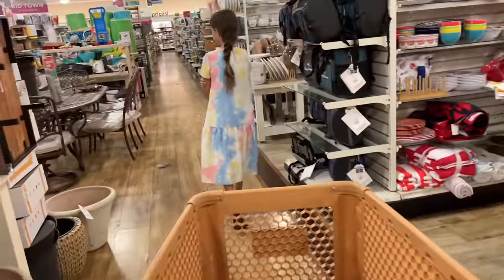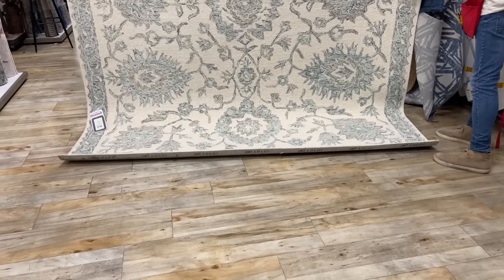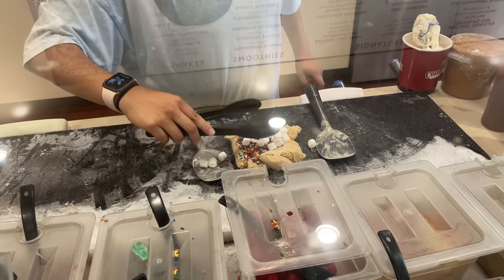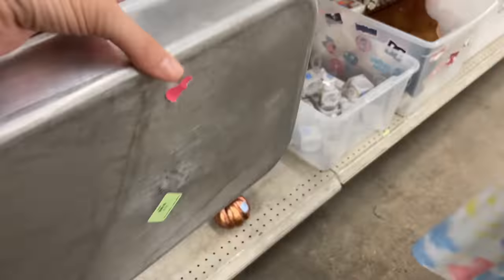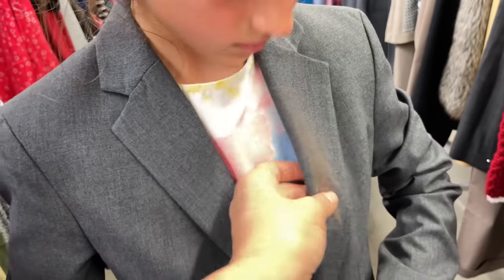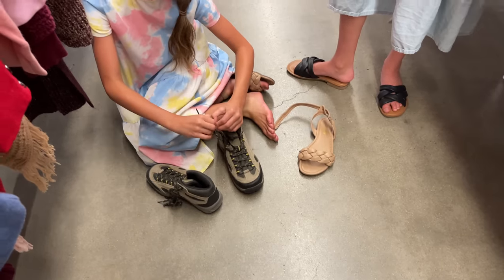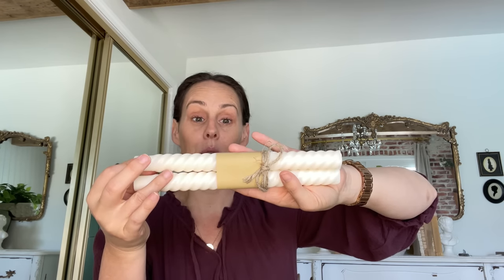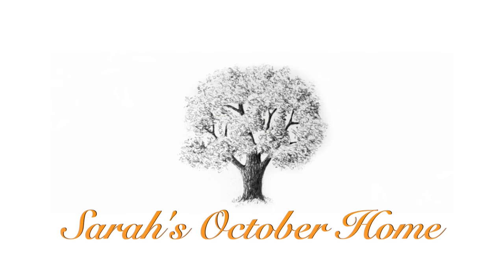The Thrill of Thrifting Home Decorations & Living Room thrift haul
Shop my Favorite Amazon Items🤍

Leg Makeup

Glass Straws

Glass Jars

Kosher Salt